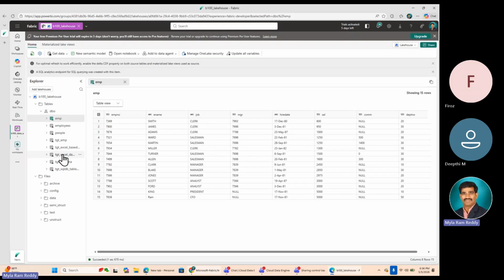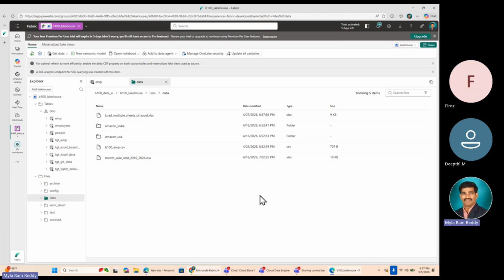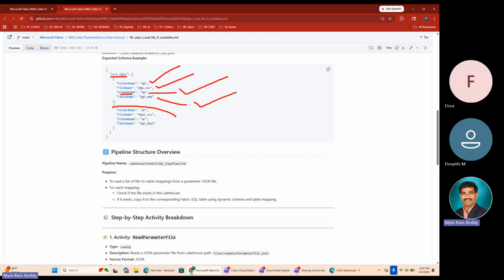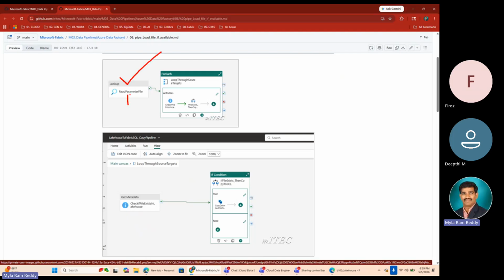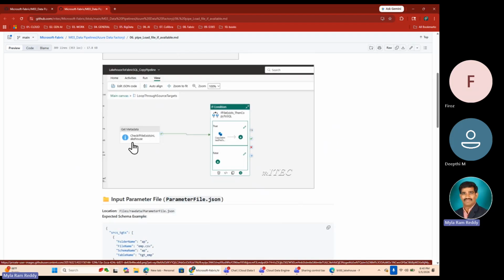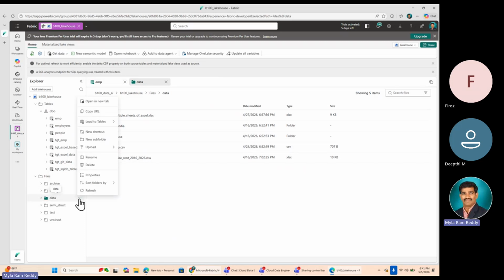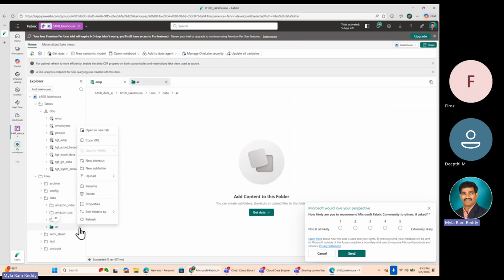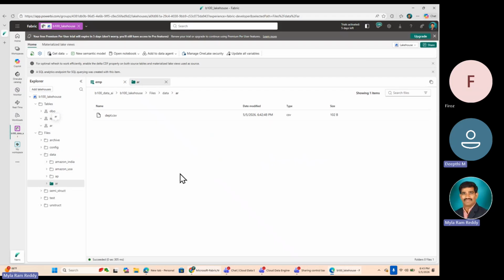16 06 pipe Load file if available part1